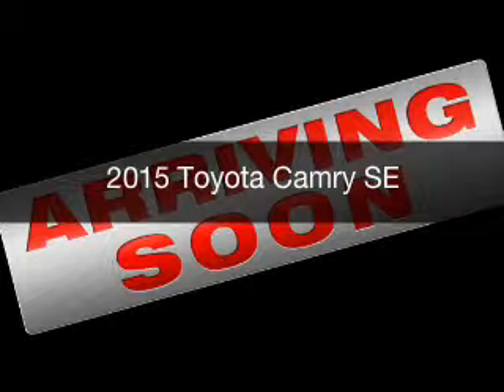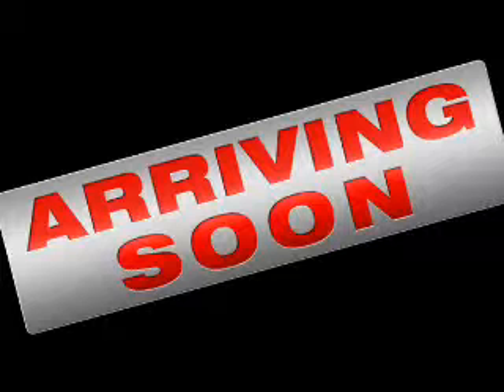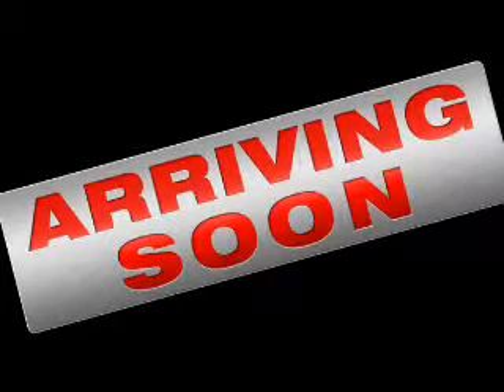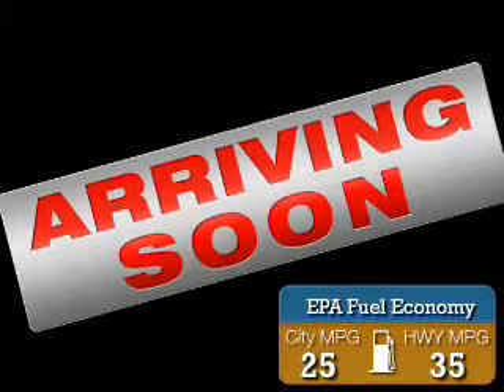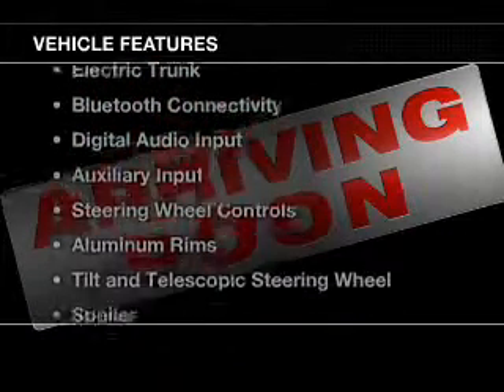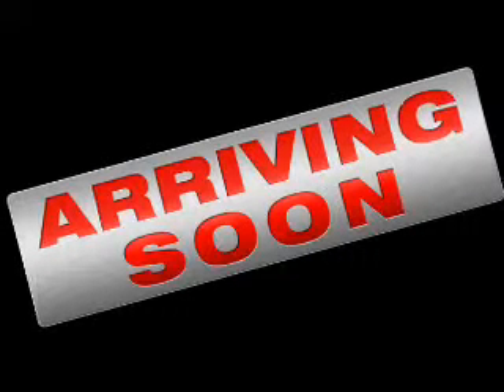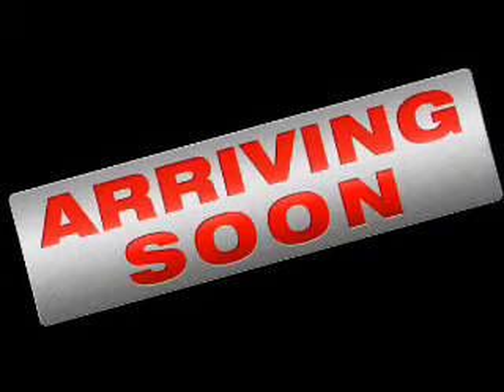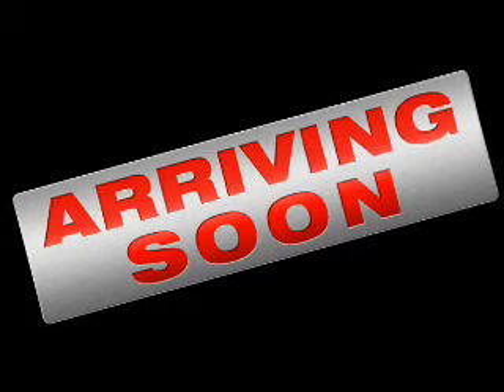2015 Toyota Camry - At Elmhurst Illinois Toyota Dealer Elmhurst Toyota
Year: 2015
Make: Toyota
Model: Camry
Trim: SE
Engine: 2.5 liter inline 4 cylinder 16 valve
Transmission: 6-Speed Automatic
Color: Super White
Mileage: 0

Address:
440 W Lake St, Elmhurst, IL 6012